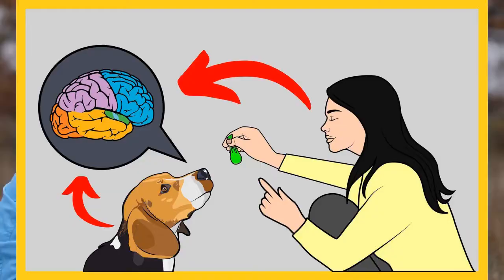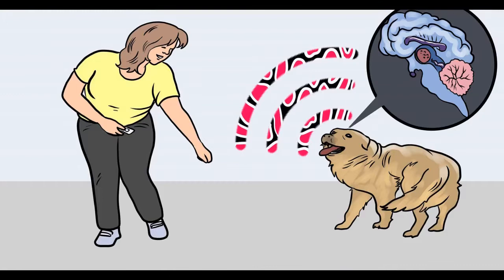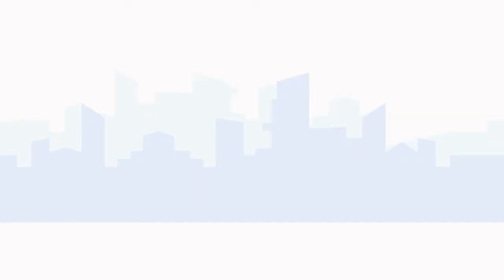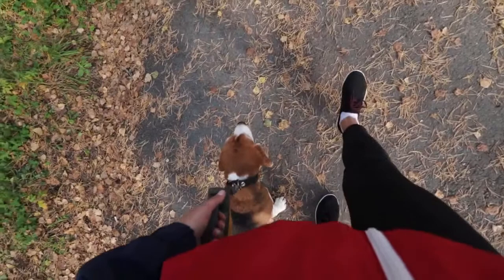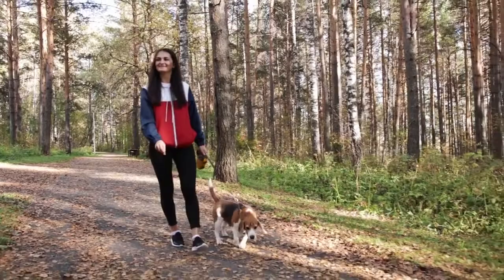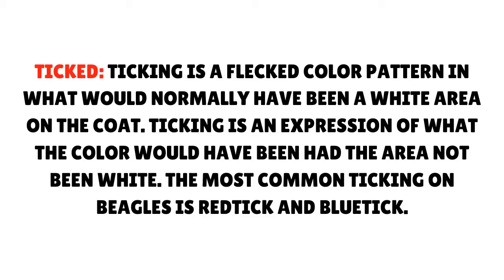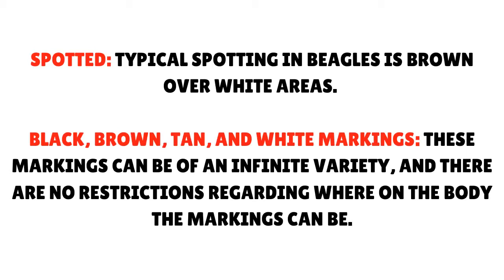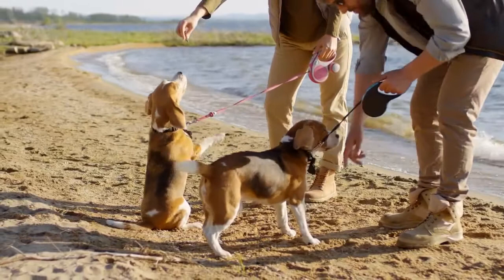What Are the Common and Rare Colors in a Beagle dog?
There are ten basic Beagle colors and twenty-five AKC-approved color combinations categorized as tri-color and bi-color. Add in an endless variety of acceptable markings and patterns, and it is easy to understand why people often say that “no two Beagles look alike.”

A curious, clever, and loveable breed, the Beagle has been a long-time favorite among dog lovers partly because of its ability to surprise and delight the eye with these seemingly endless variations of colors and markings.

We’ll examine both the standard and rare Beagle coat colors as well as look at the wide range of color combinations, markings, and patterns that you may see on them.

What Are Common Beagle Colors?

The most common Beagle colors are bi-color and tri-color. Bicolor Beagles have coats with one predominant and one lesser color. Tricolor Beagles have three colors with one dominant color, or the saddle, a second color located on the legs, chest, belly, etc., and a third color usually found where the two more prominent colors meet.